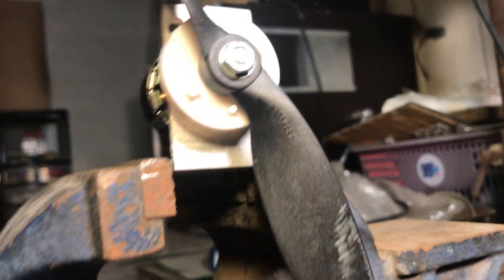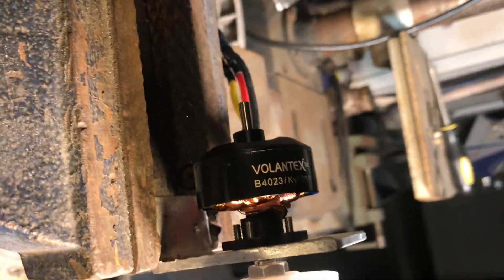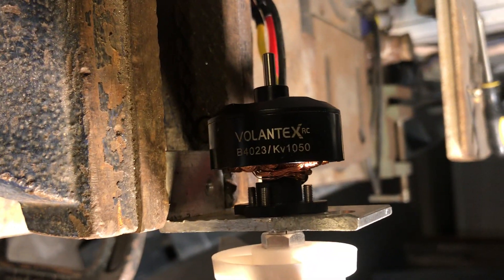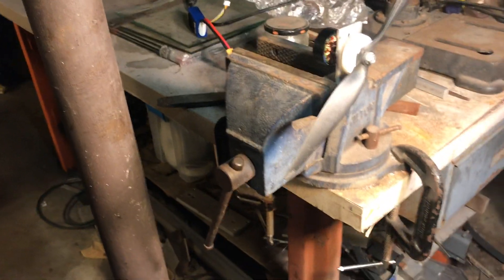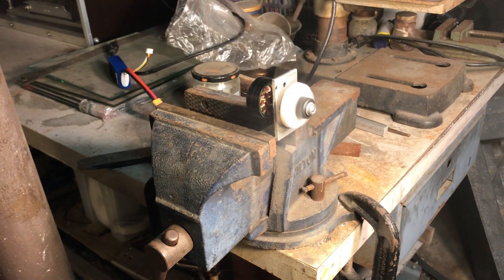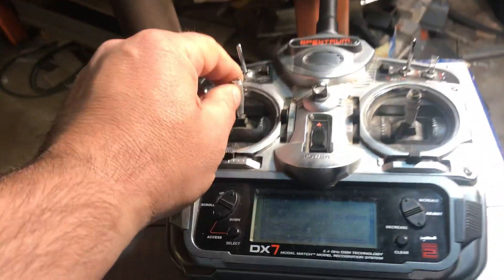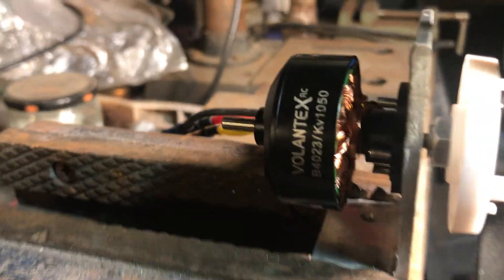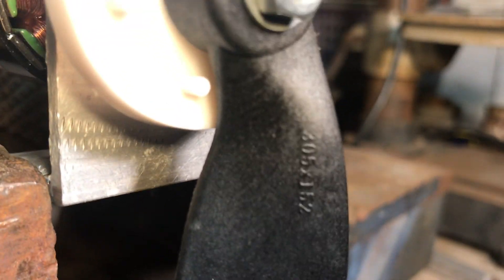Volantex B4023/Kv1050 brushless motor problem.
The motor doesn't work with high RPM. After passing just a half throttle it starts screaming and stops. Most probably it has a winding problem. I use standard stock propeller 305x152 , ESC and 3 cell Lipo battery. ESC cutsthe motor because of the high current. The high current is because of short circuit some there in the winding  :(((